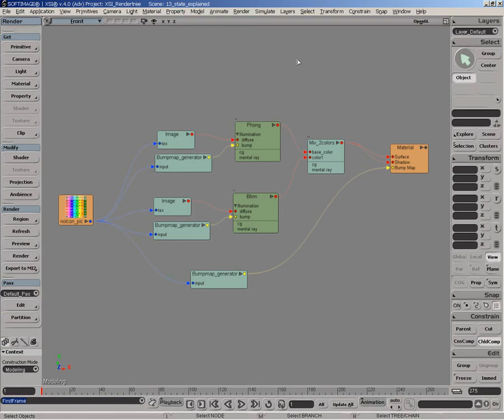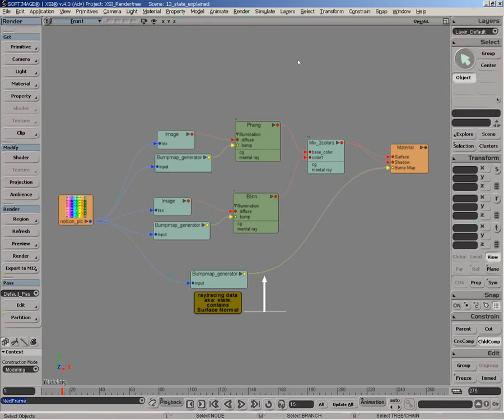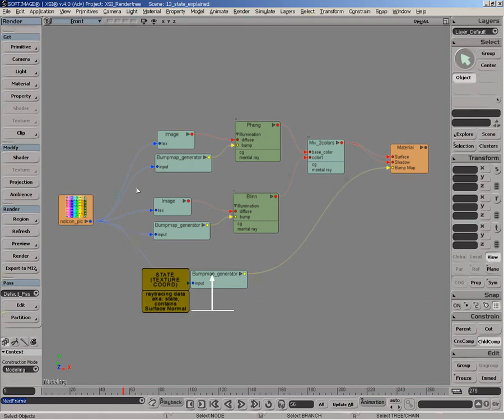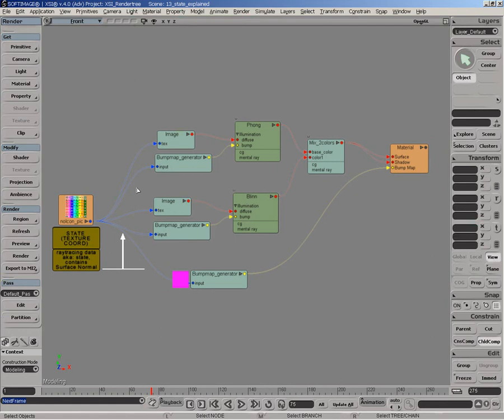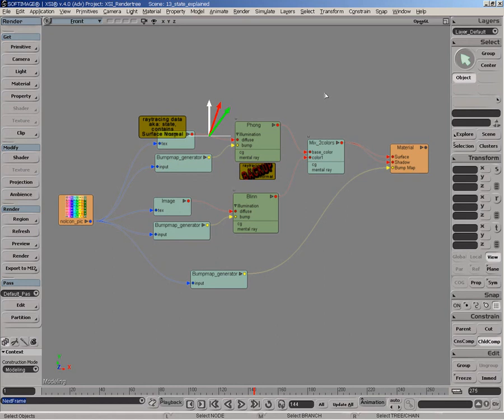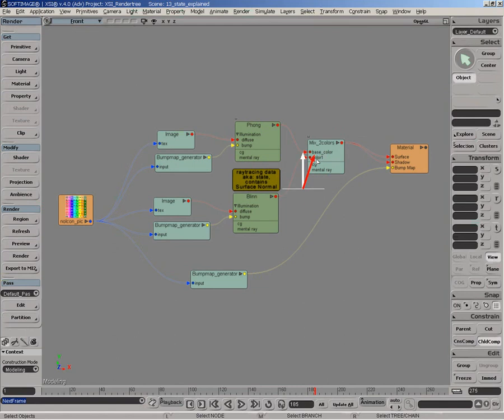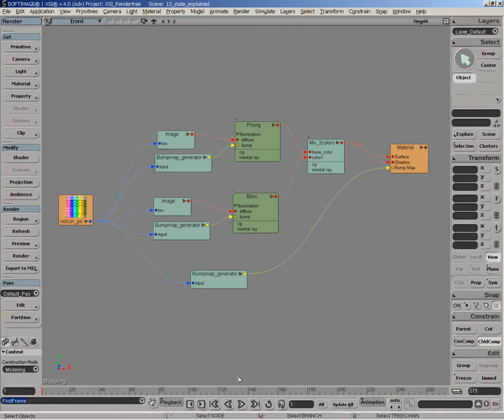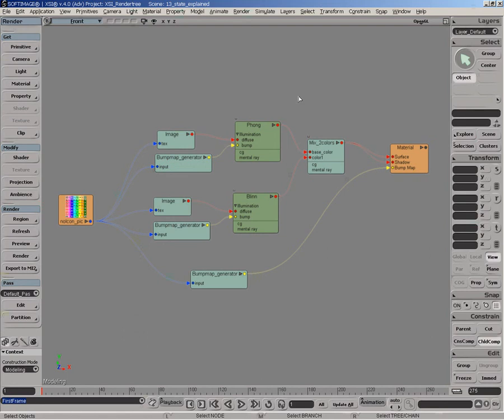Rendering: How shaders relate during Bump Map computation